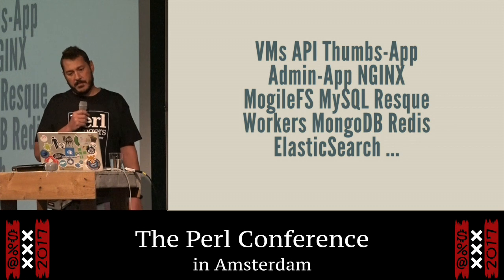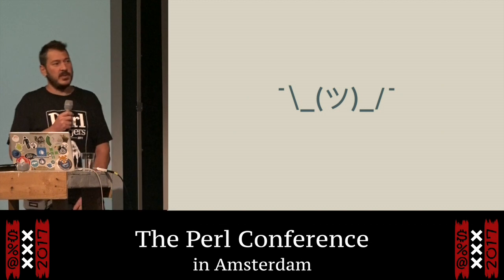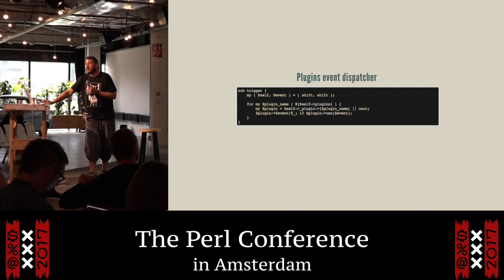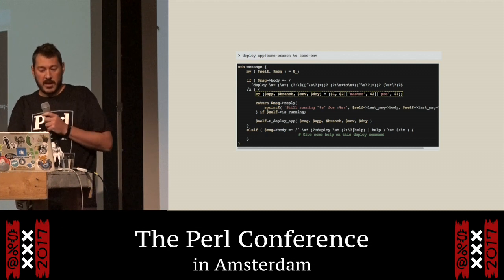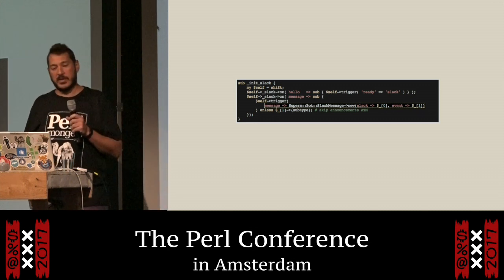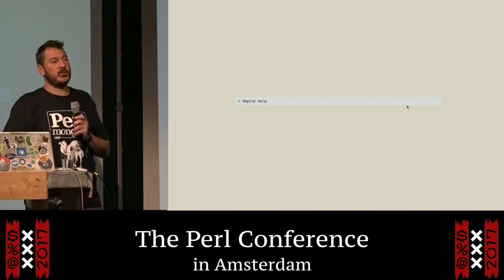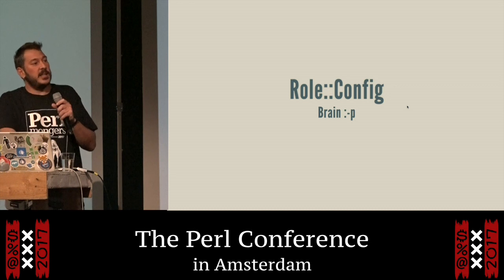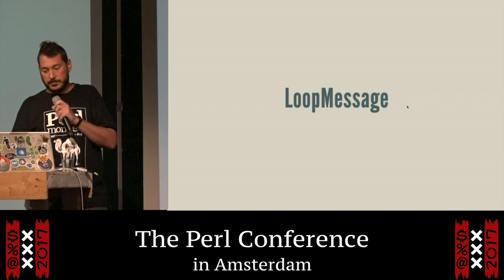"A bot to rule them all" - Diego Kuperman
"A bot to rule them all"
presentation by Diego Kuperman
The Perl Conference in Amsterdam
11 August 2017